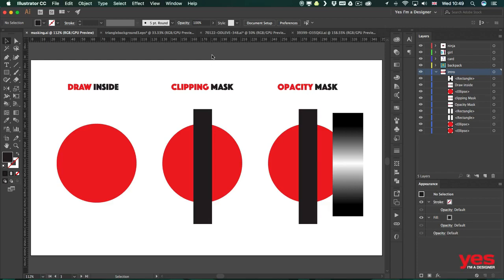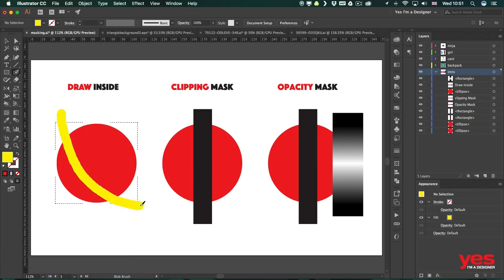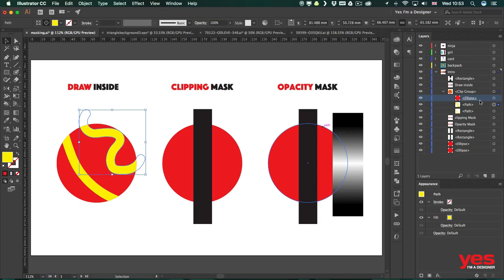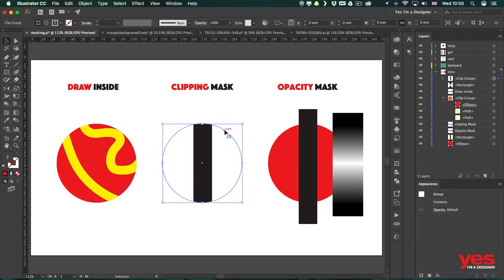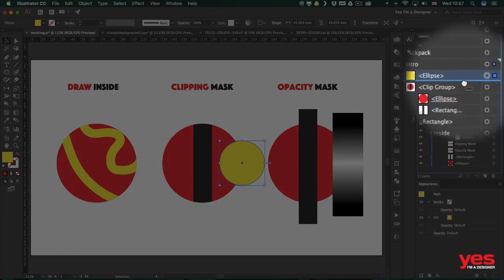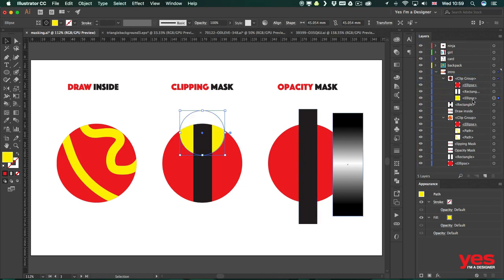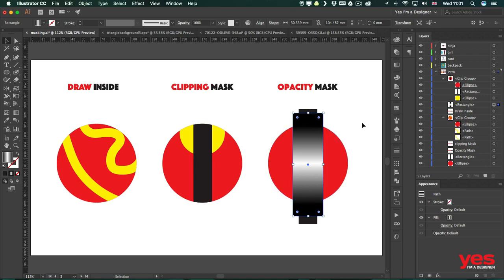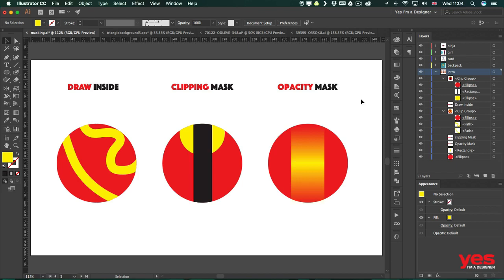062 introduction to masking